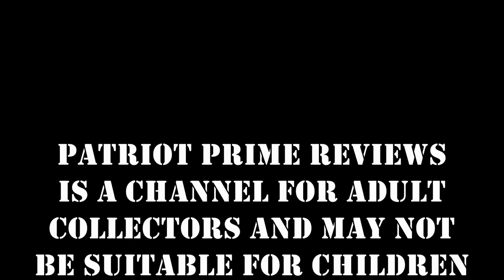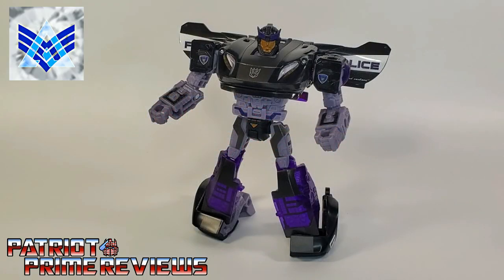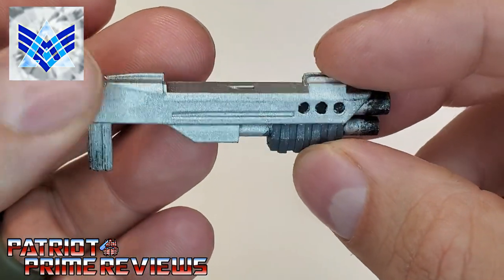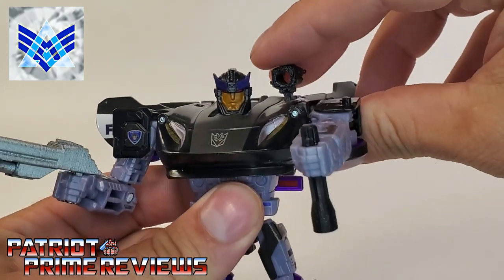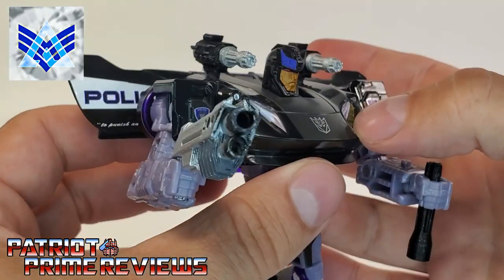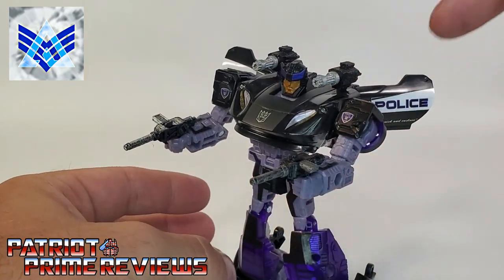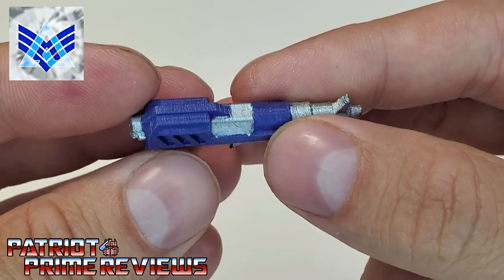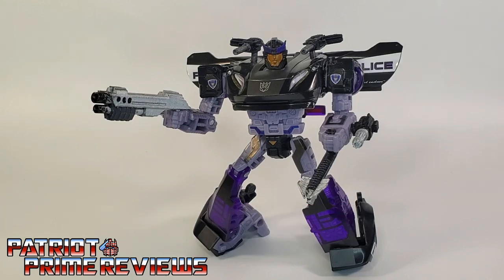Patriot Prime Reviews Alpha Customs Weapon Pack for Siege Barricade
I was honored to receive a new set of 3D printed weapons from Alpha Customs for Siege Barricade to show off for you guys.
This set includes 1 Illegally Modified Stun Baton, 1 Shotgun, 1 Flashlight, 1 Stun Pistol, 2 Kaon Guard Machine Pistols, 2 Shoulder Mounts, 2 Mini-Guns, 2 Beam Cannons, and 1 Prototype Hand Cannon.